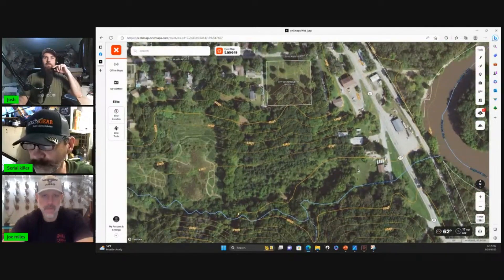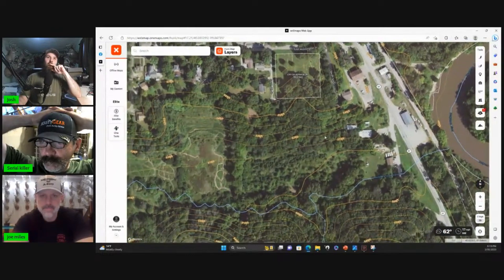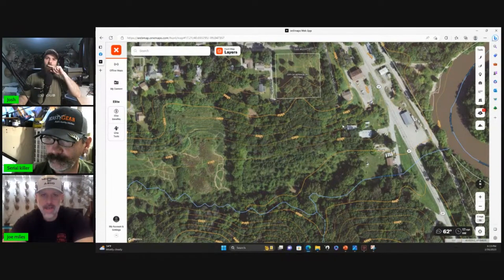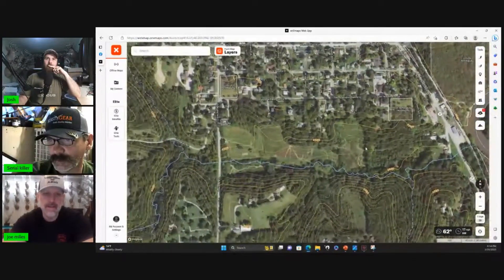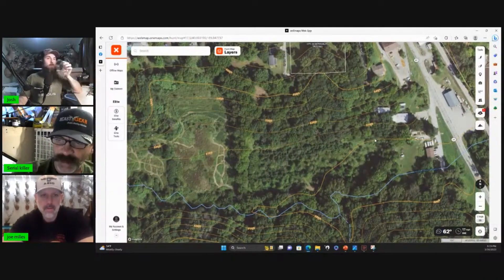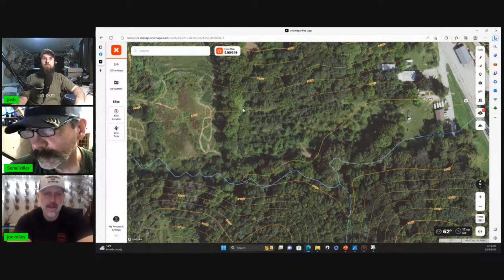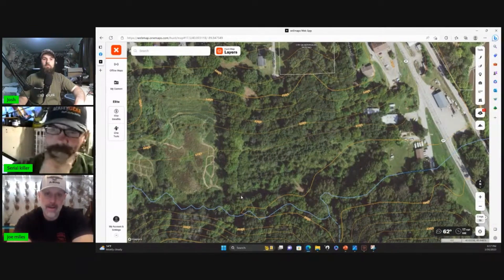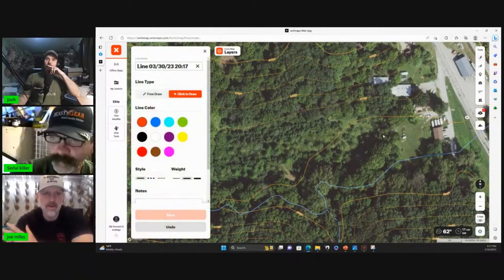Joe Miles Breaks down his 25 acre honey hole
In this clip, Joe Miles, Josh Teulker, and Dan Infalt break down Joe's 25 acres piece in Illinois.

Here is a link to the entire episode.